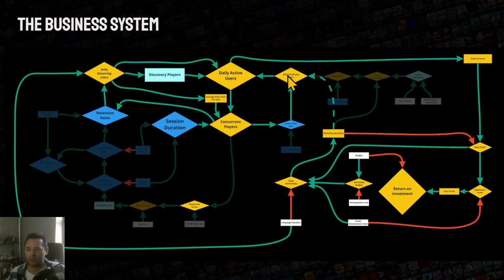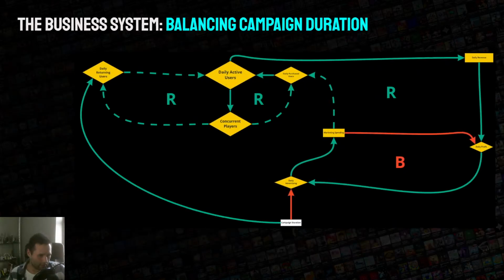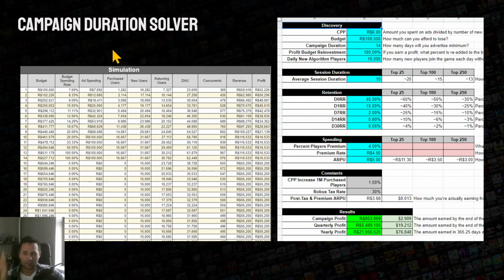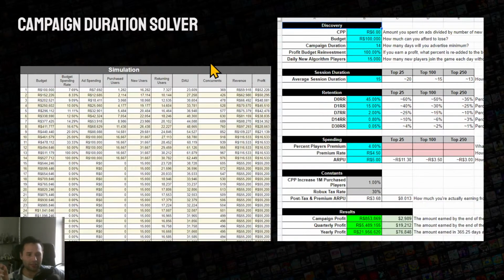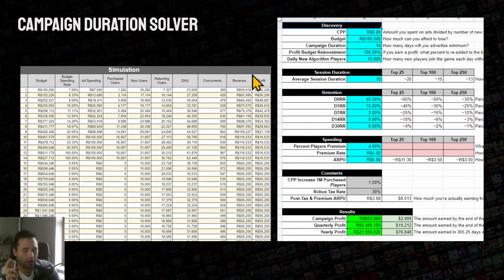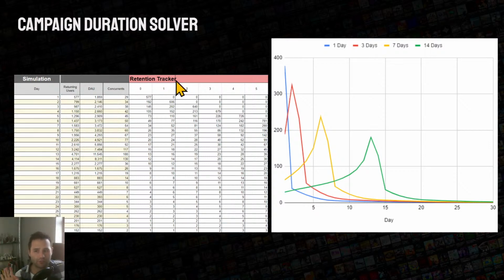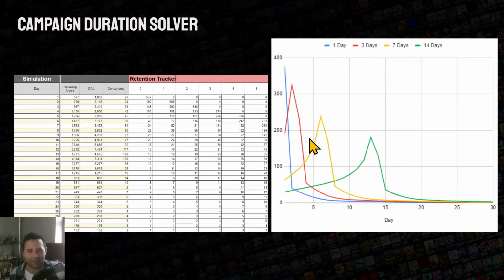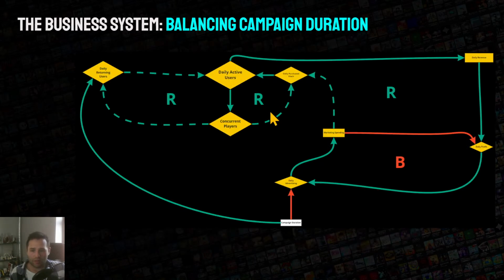The Business System: Solving Campaign Duration